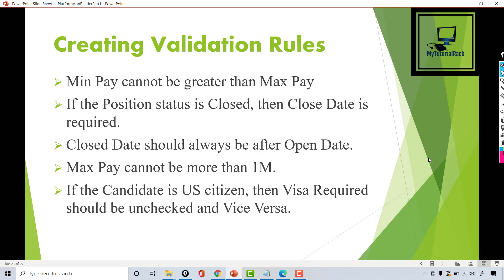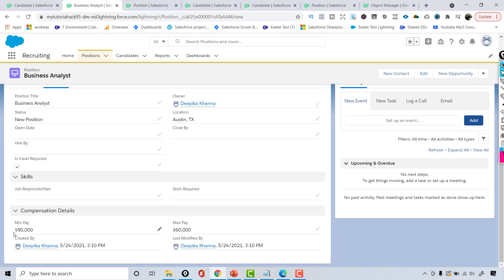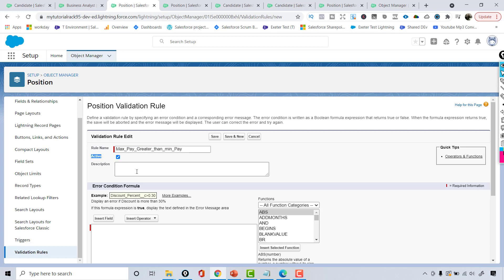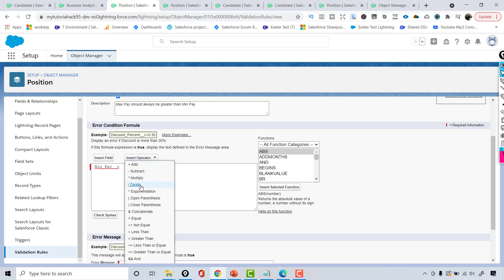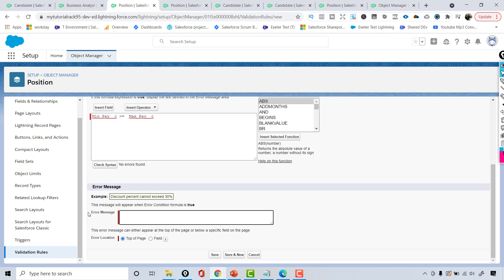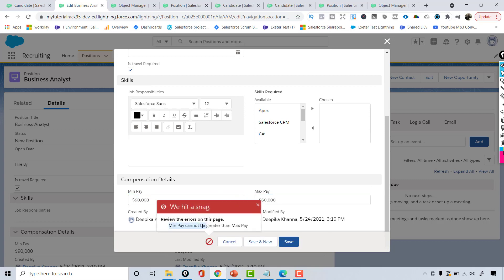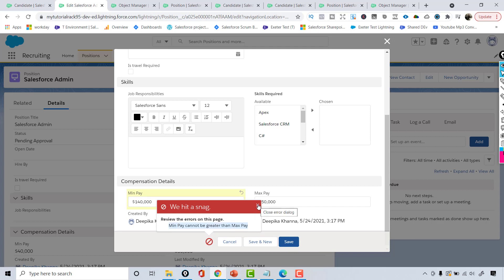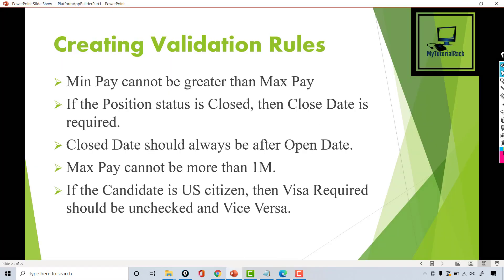Tutorial 20- How to Create Validation Rules in Salesforce?